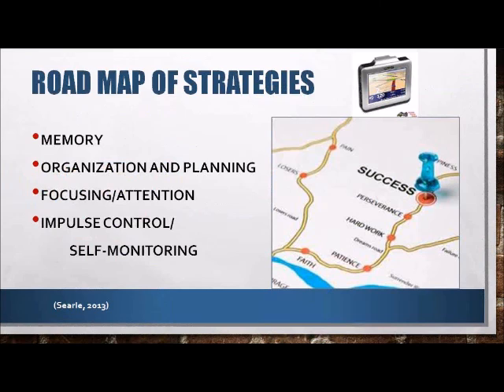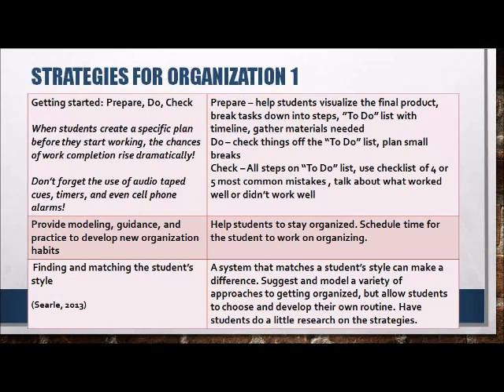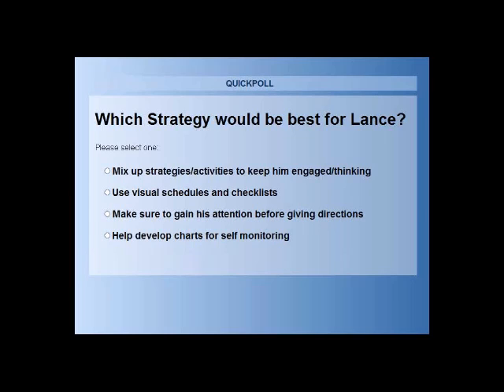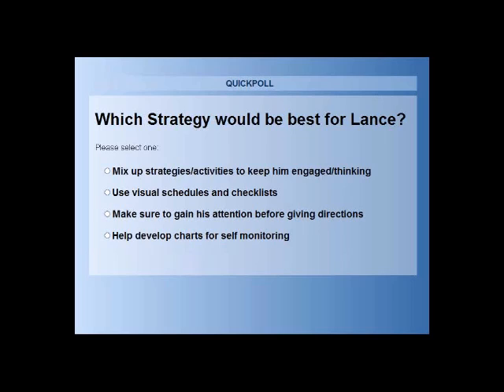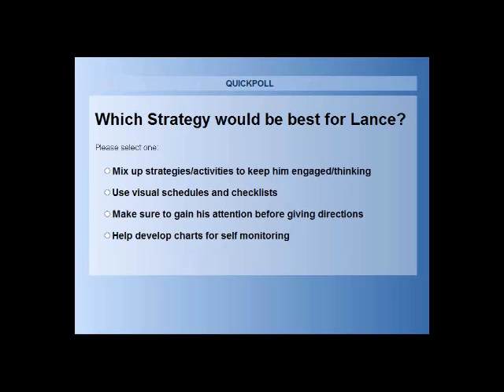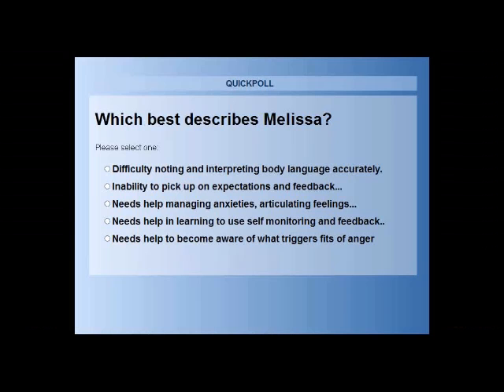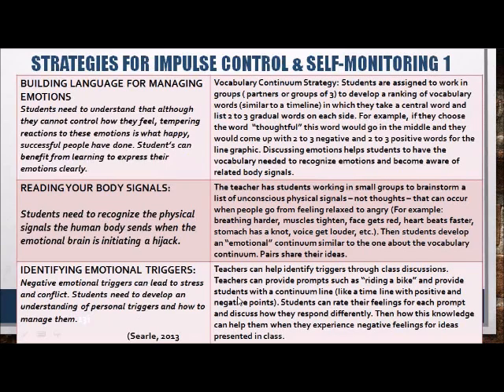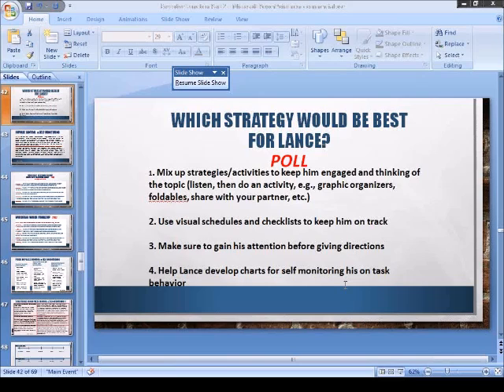Executive Function in Speech Therapy: Part 2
Presented by Debbie Lozo